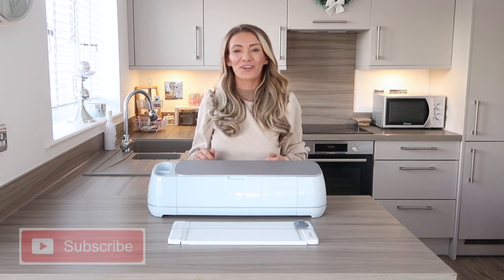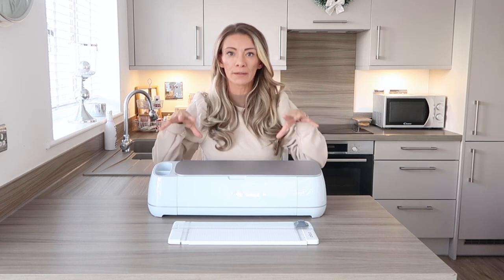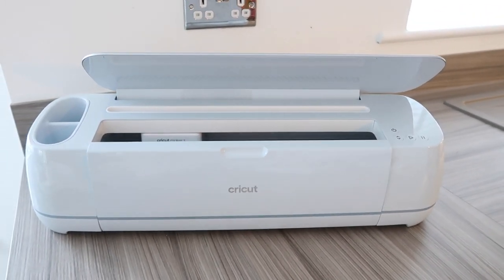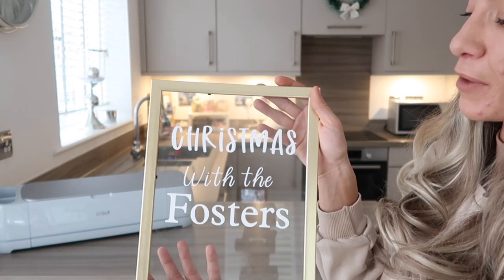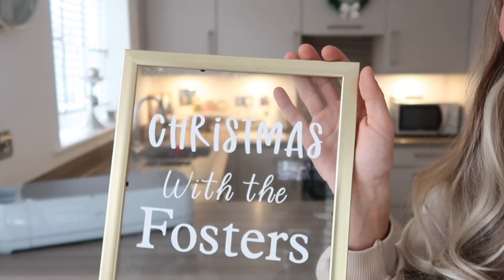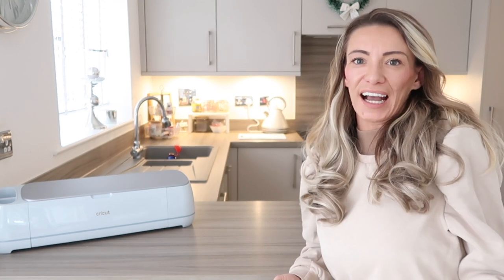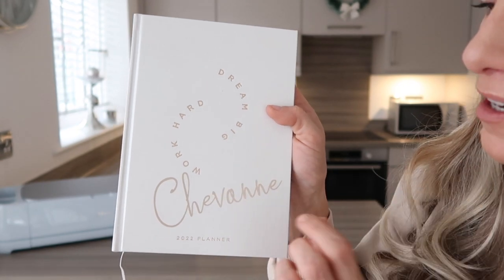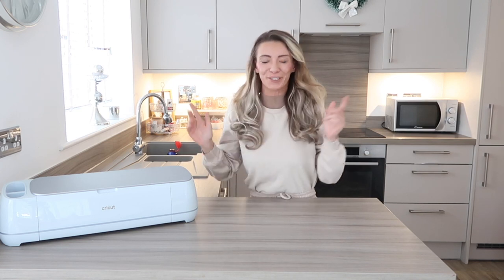What You Can Make With The Cricut Maker 3 // Easy Christmas Cricut DIY Home decor + Gift Ideas 2021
EASY CRICUT MAKER 3 Projects for Beginners // Easy Christmas Cricut DIY Home decor + Gift ideas 2021 // How to use a cricut maker // Beginner Cricut Project Ideas // DIY home decor / Craft with me // DIY with me 2021 // DIY gift ideas

LINKS -
Cricut Maker 3

--- Cricut have sponsored part of todays video but all opinions are my own ---

Hello Everyone!

Today I am going to show you what you can make with the Cricut Maker 3 and how easy it is to get started with creating your own craft/ DIY projects. I have made Christmas home decor and gift ideas that are very easy and beginner friendly Projects.

Thank you so much for watching, I hope you enjoyed todays video and liked what I made with the Cricut Machine, Make sure you are subscribed as I will be using this machine in plenty more videos in the future as I absolutely love DIY crafting and making my own home decor items.

Sending lots of love your way xxxxxxxxxx